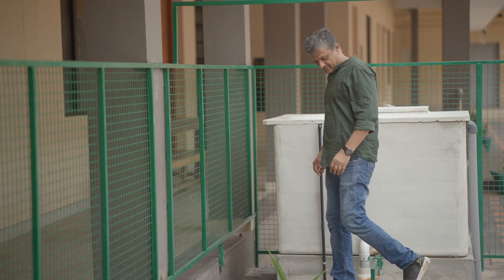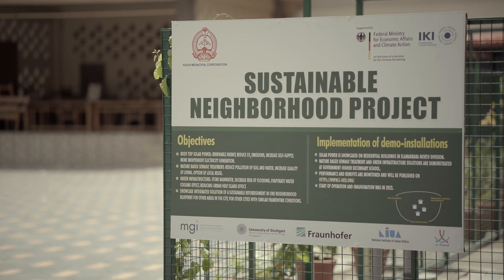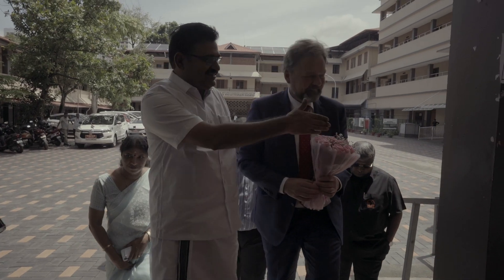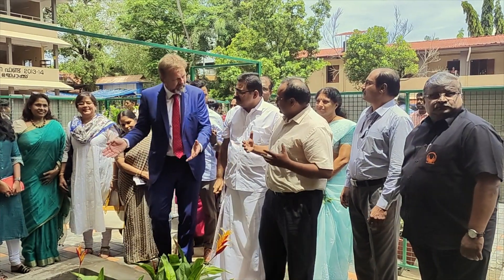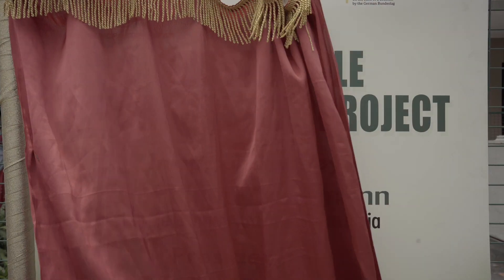NATURE BASED WASTE WATER TREATMENT SYSTEM - A PROJECT BY SCMS SCHOOL OF ENGINEERING & TECHNOLOGY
SCMS Water Institute has successfully completed a paid consultancy project for the construction of a "Nature Based Sewage Treatment" Plant at Govt Higher Secondary School, Elamakkara, Ernakulam which was funded by Fraunhofer Foundation, Germany through CHED of Kochi Municipal Corporation. This is the first initiative in Kerala to use Nature Based Solution to solve wastewater problem by a local body. Happy to inform that this Nature Based Treatment System was inaugurated by H. E. Dr Philipp Achermann,  Ambassador of Germany to India & Bhutan on 8th June 2023 in the presence of Hon'ble Mayor of Kochi and Vice Chairman SCMS at Elamakkara School.